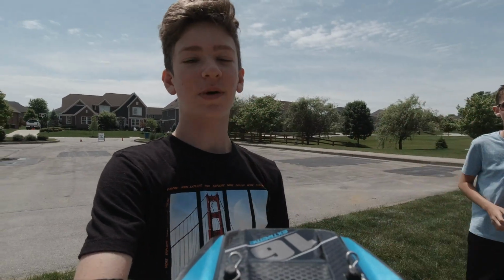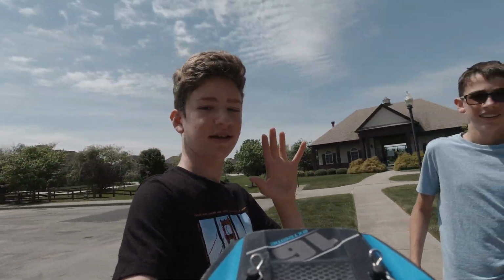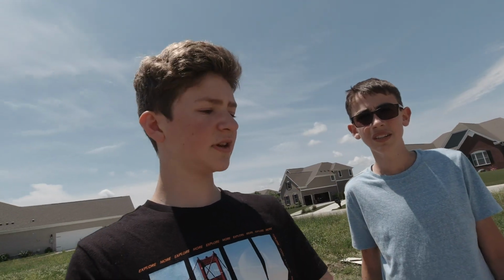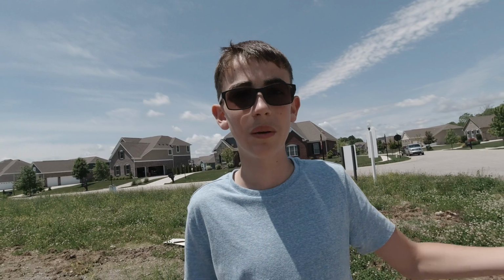Putting My ACTION CAMERA on my RC Car (EPIC Video!) - Airborne RC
Yes, we are back today with another Thunder Storm video! Today I am taking my DJI Osmo Action and putting on top of my RC car for an epic and really cool video! If you did enjoys this new video on our channel, make sure to comment down below if you would like us to make more videos of this sort, and what you would like to see in the future of Airborne RC. Peace out!

Thunder Storm RC Car

🔥OUR GEAR!🔥

DJI Osmo Action